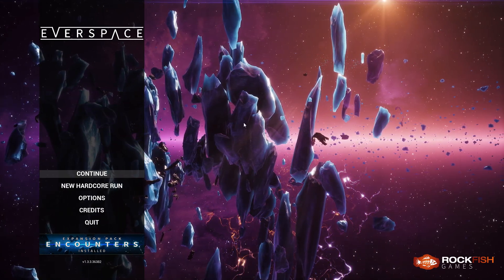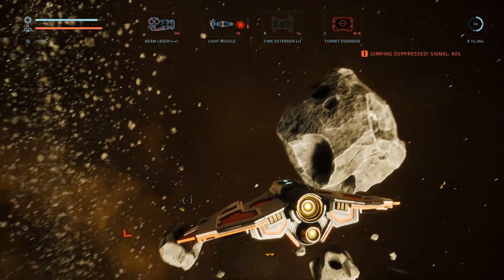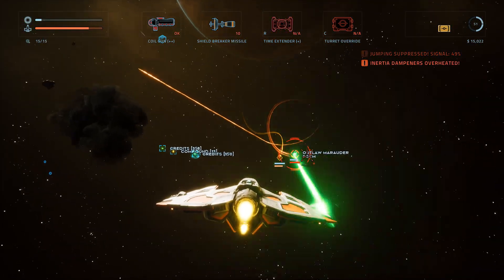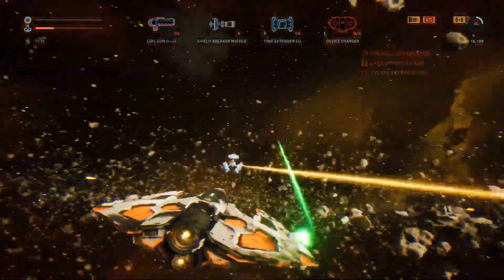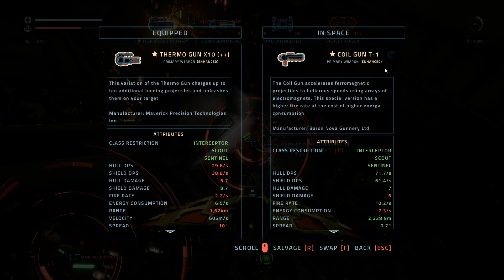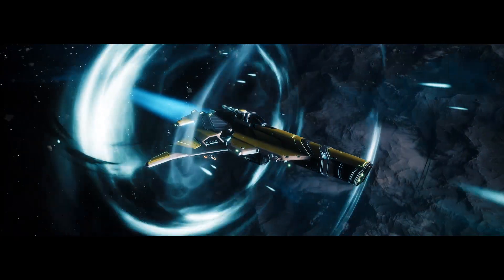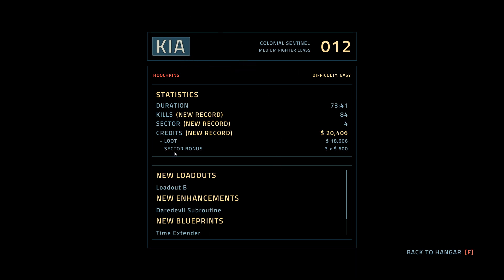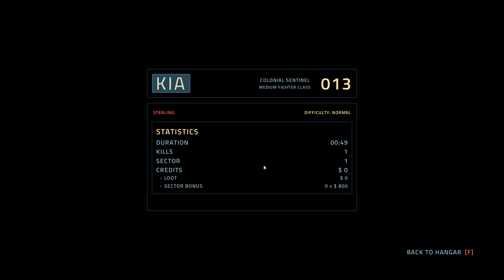EVERSPACE 💫 Fun Space Action 🍔 Lets Try Games 🍔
Everspace is a neat rogue-lite space game with crafting and procedural generated levels. It's fun and challenging with cool unlockables and awesome explosions.

Genre: Action, Space, Roguelite, Crafting, Indie Game
Release Date: May 25, 2017